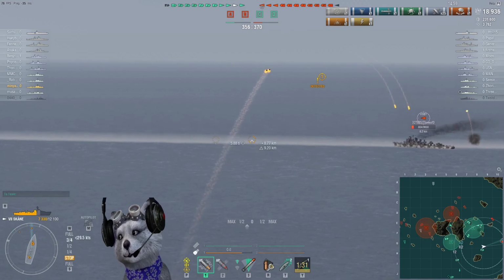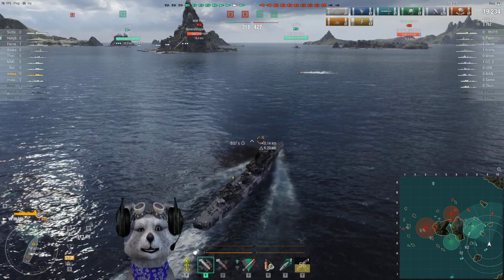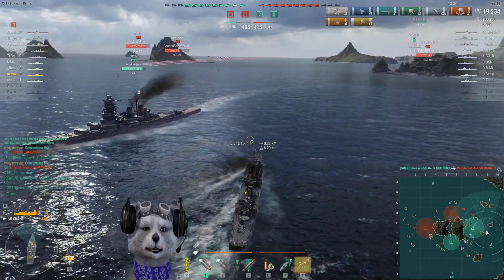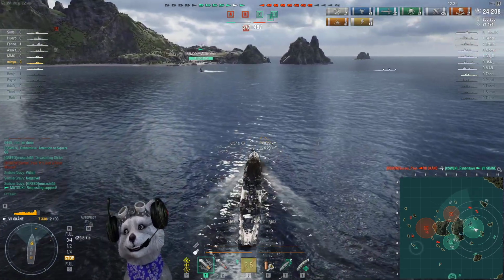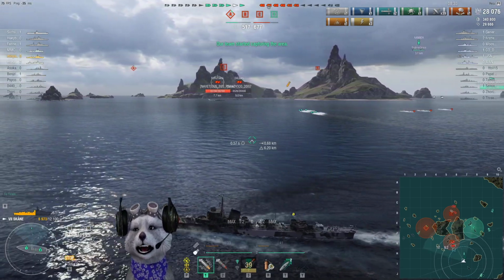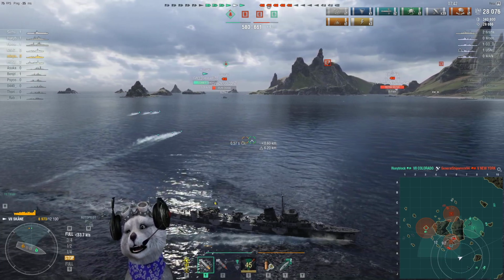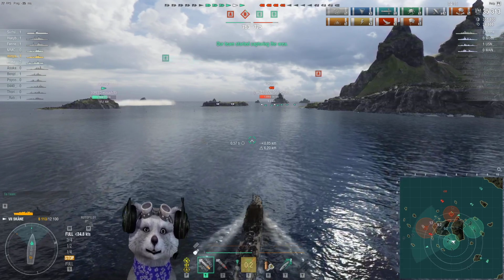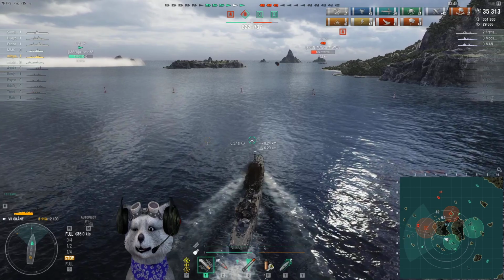World of Warships - Skåne, torpedo spammer?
World of Warships - Skåne, torpedo spammer? This is my replay of the T7 Skåne European destroyer (or Skane however people pronounce it), fully upgraded it has 2x3 12km torpedo with 59 s reload, with 2x2 120mm guns at 3.2 s reload. This video is about my thoughts on playing this destroyer, my playstyle might not suit some people.